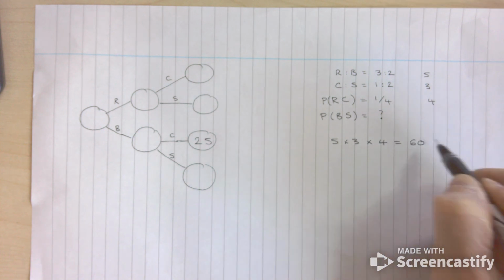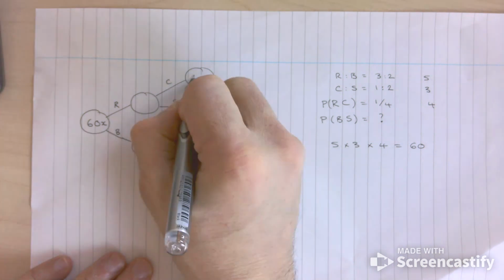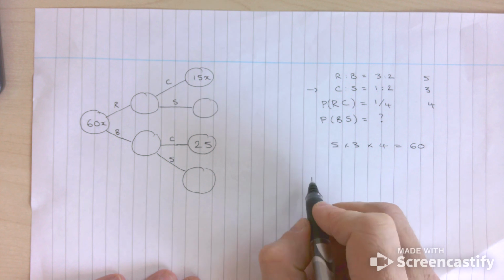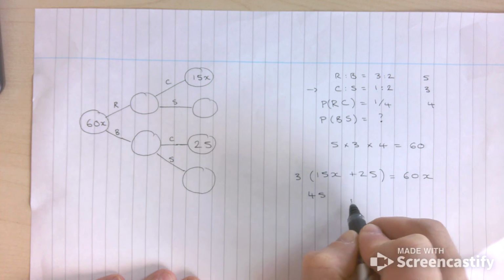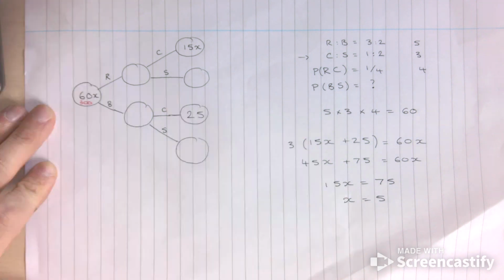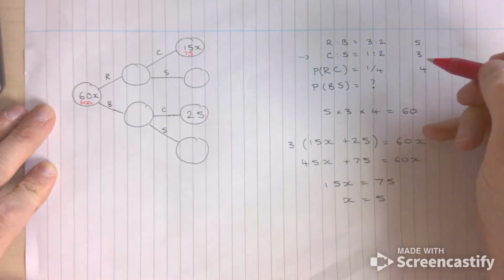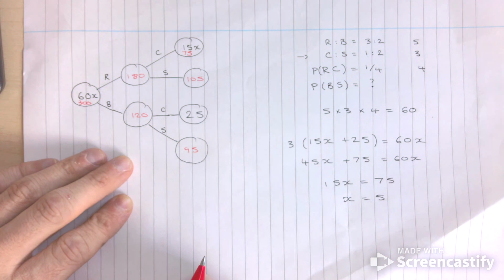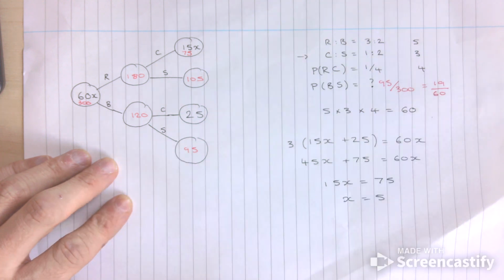Solution to frequency tree problem solving question